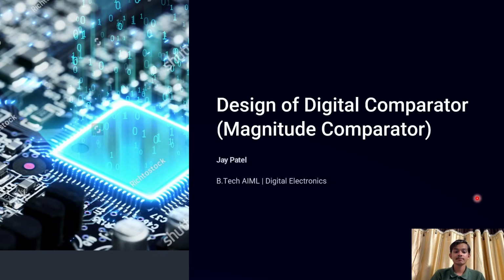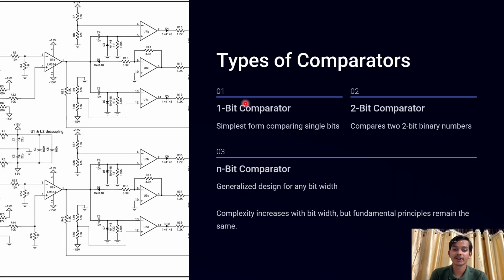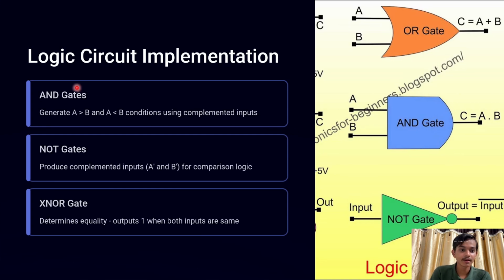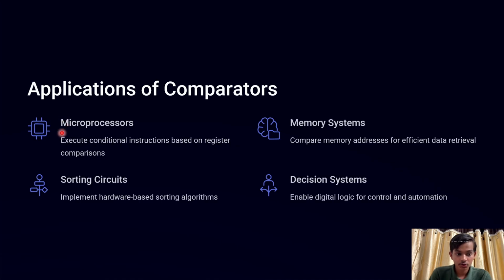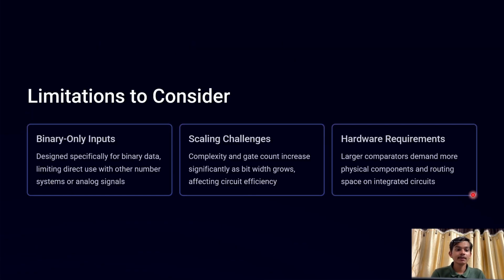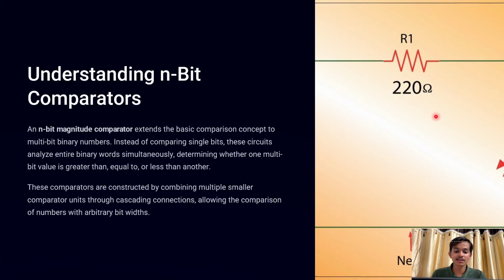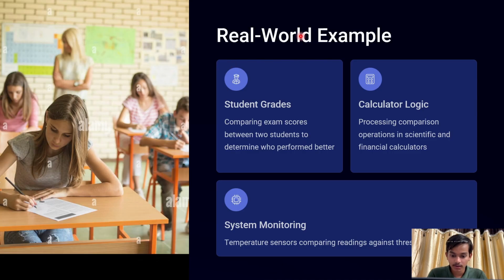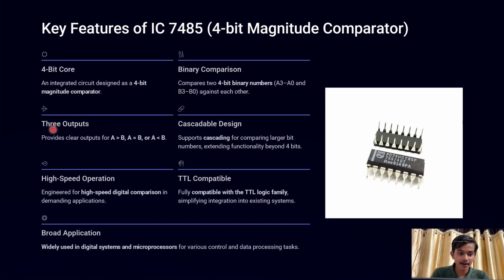Design of Digital Comparator (Magnitude Comparator) | Digital Electronics Presentation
Digital Electronics Presentation

Topic: Design of Digital Comparator (Magnitude Comparator)

This presentation explains the concept, design, working principle, types, applications, advantages, and limitations of Digital Magnitude Comparators used in digital electronic systems.

Presented by:
Jay Patel
B.Tech AIML
Charotar University of Science and Technology (CHARUSAT)

Course: Digital Electronics

The presentation covers:
• Introduction to Digital Comparators
• 1-bit and 2-bit Comparator Design
• Truth Table and Logic Implementation
• n-bit Comparator Architecture
• IC 7485 Magnitude Comparator